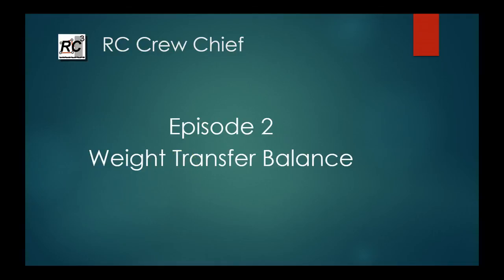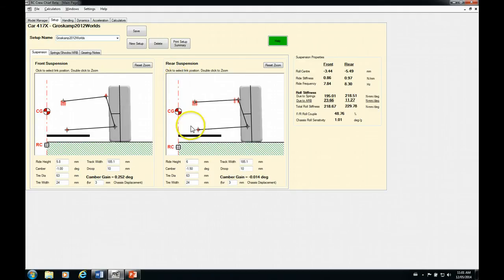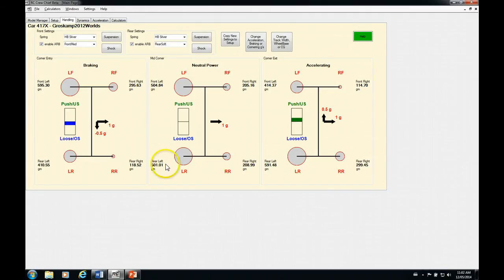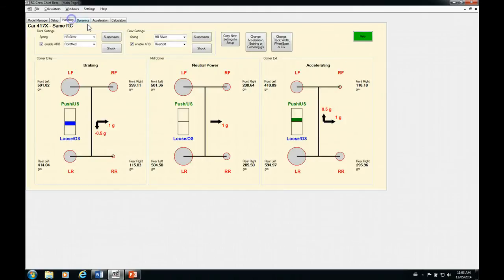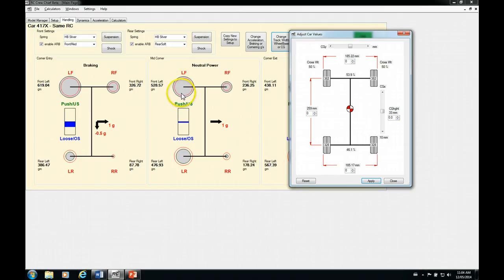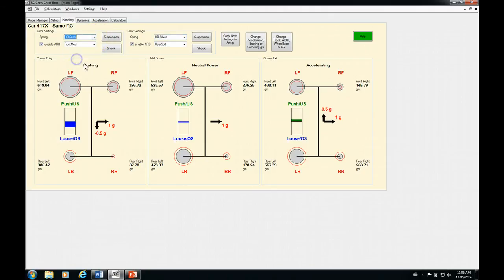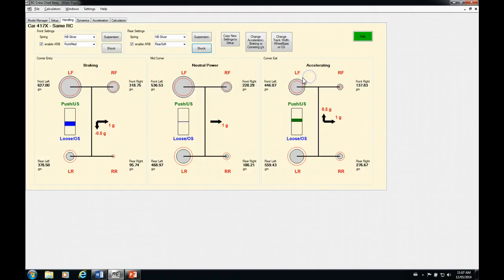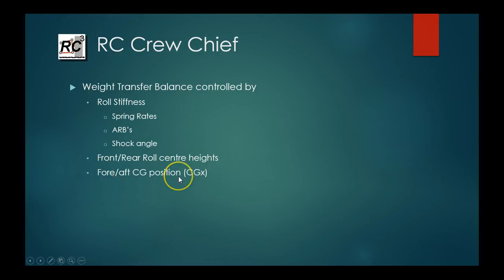Episode 2 - Weight Transfer Balance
Understanding setup changes that affect weight transfer balance.